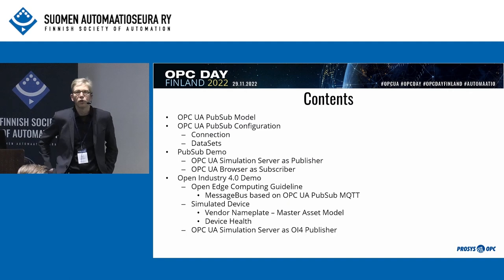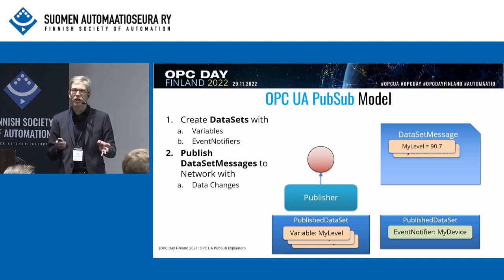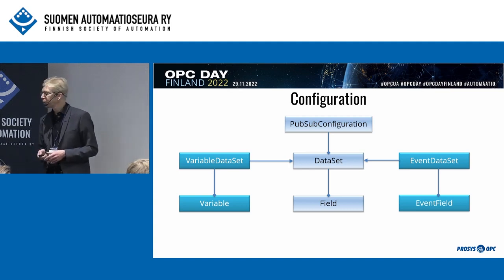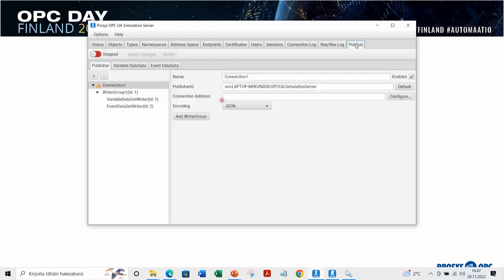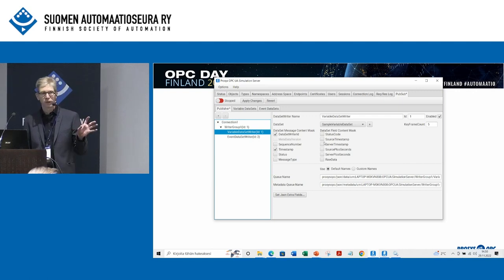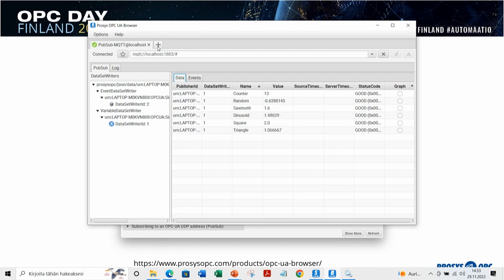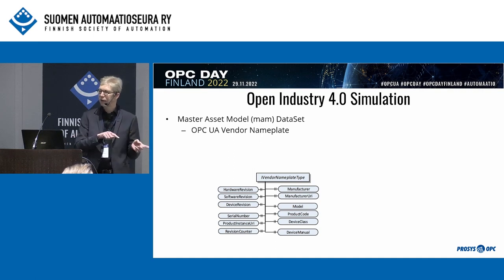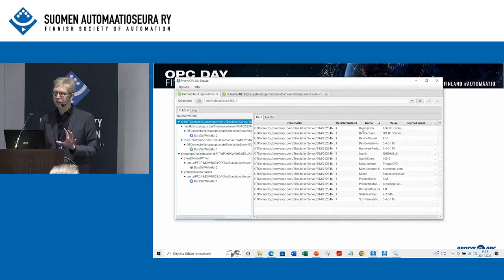OPC OPC UA PubSub Hands on Demonstration Jouni Aro, Prosys OPC, OPC Day Finland 2022, 29.11.2022